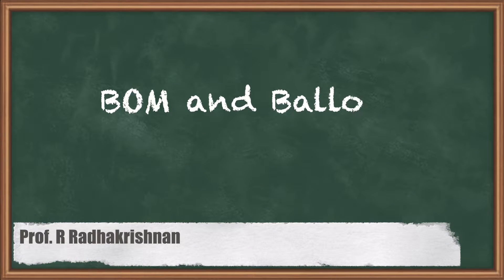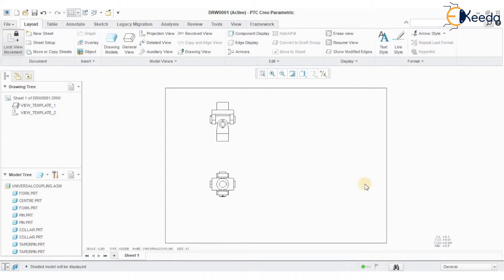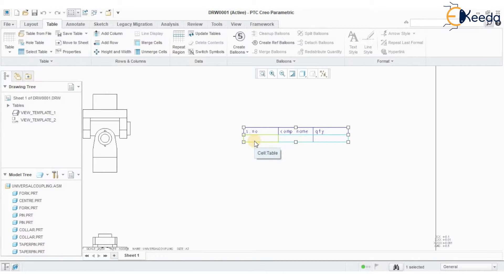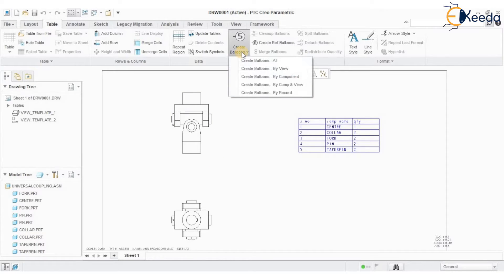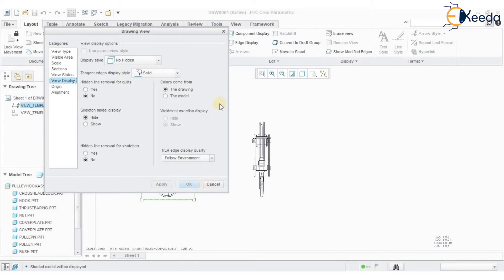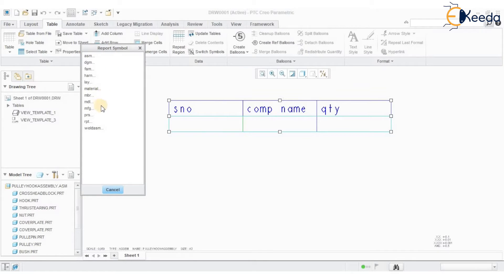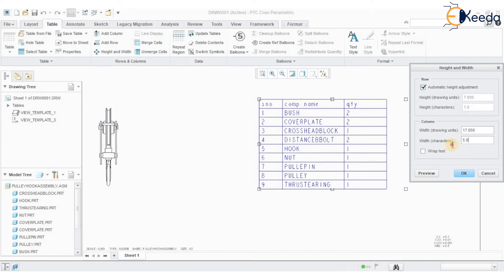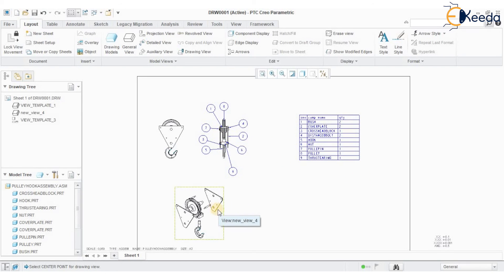BOM and Ballons